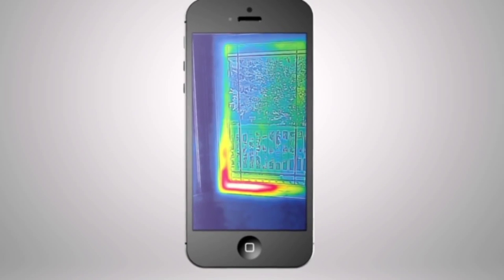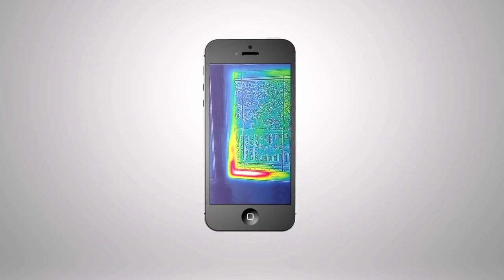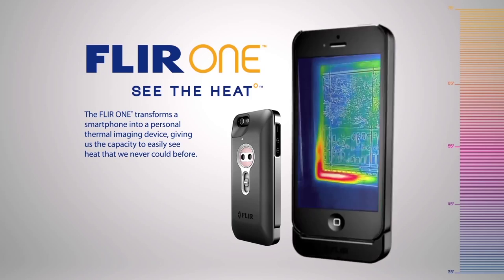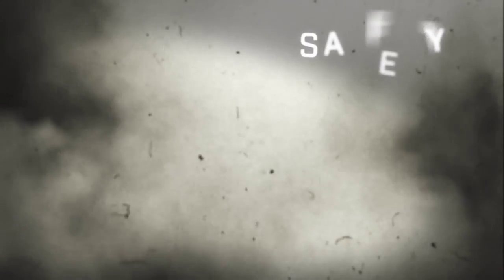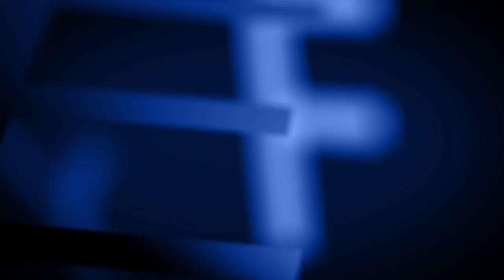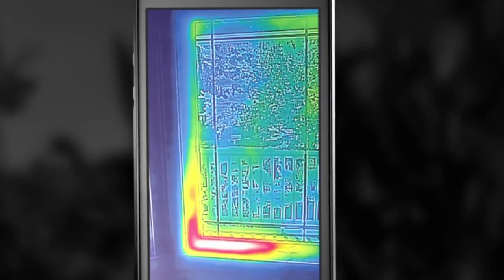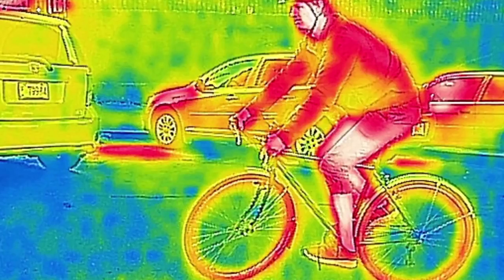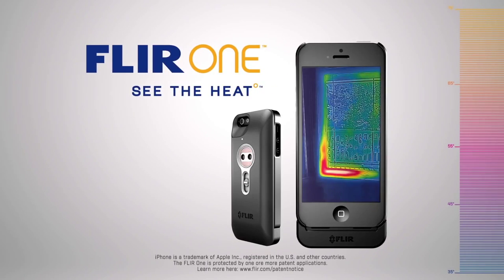FLIR ONE - Présentation du module caméra thermique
Présentation de la FLIR One, module de caméra thermique pour portable smartphone iOS et Android.